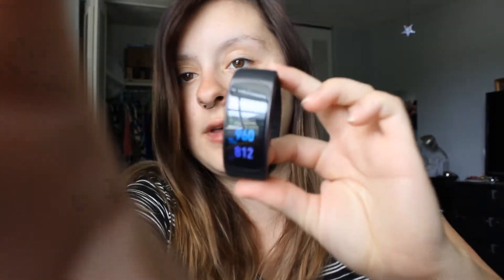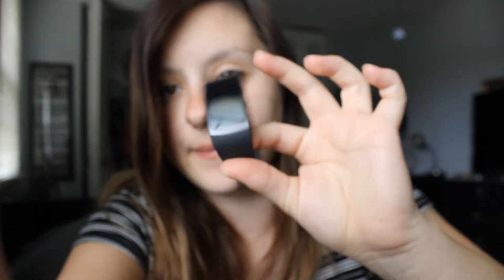34 Weeks Pregnant | Nesting & Stressing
Hellllllllooooo again. I'm currently drowning in youtube videos I have to edit AND post. I have quite a few more being posted in the next couple of weeks!

Recorded on July 19th.